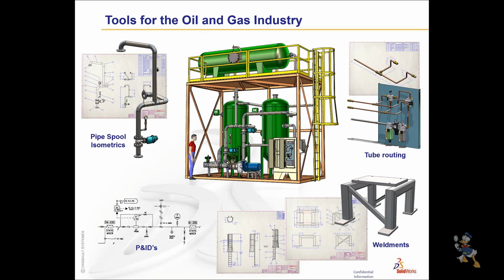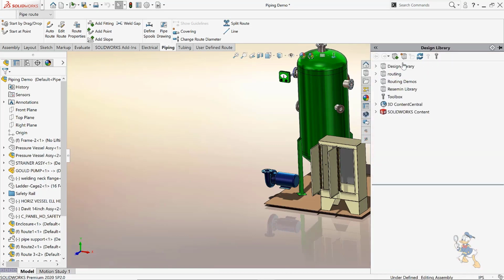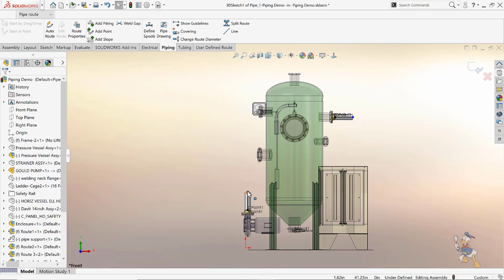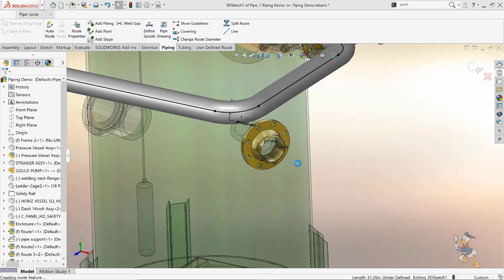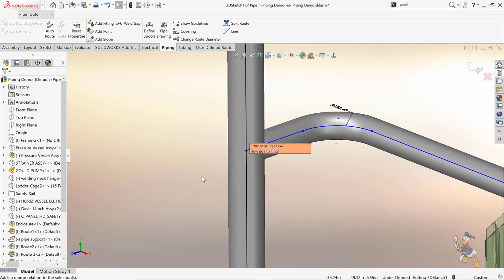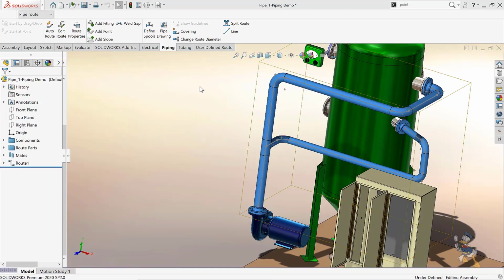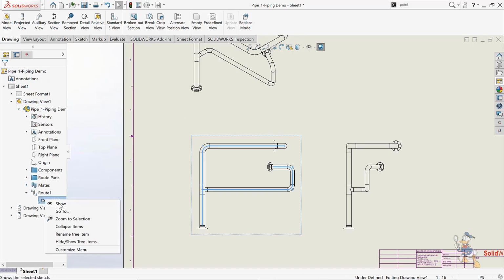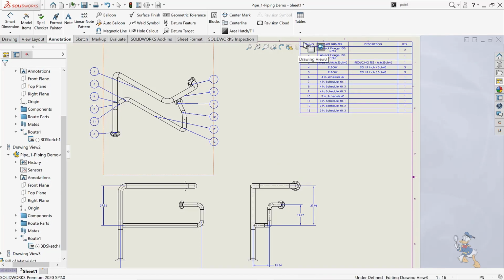Design Automation in Oil N Gas Industry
How SOLIDWORKS Tools are available in Oil N Gas Industry.